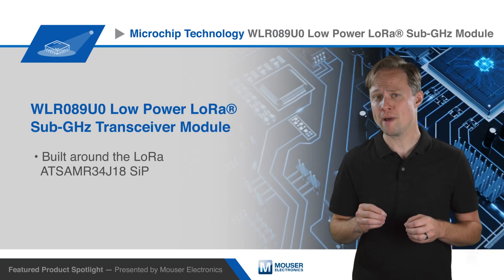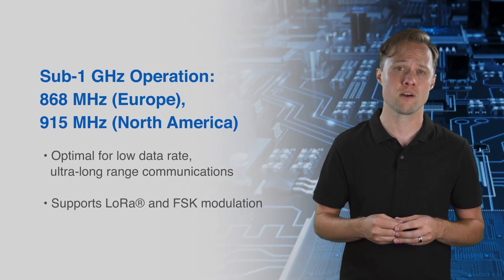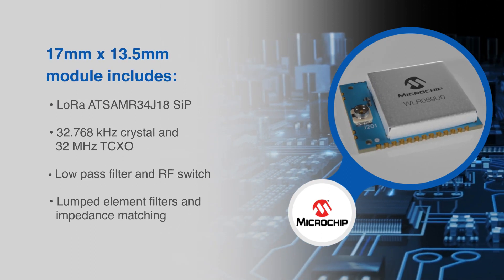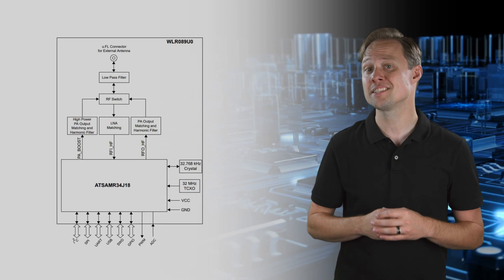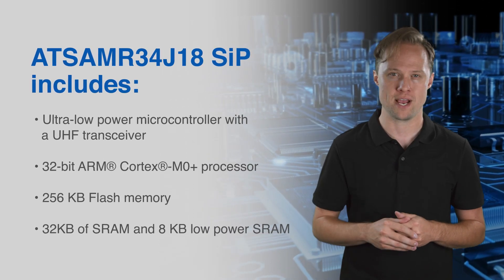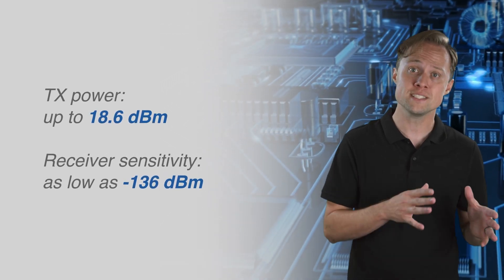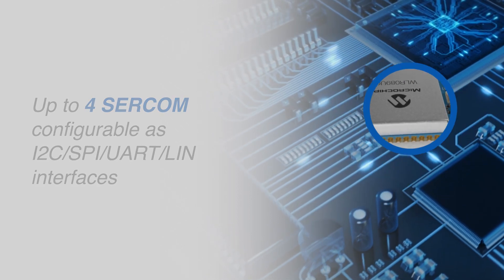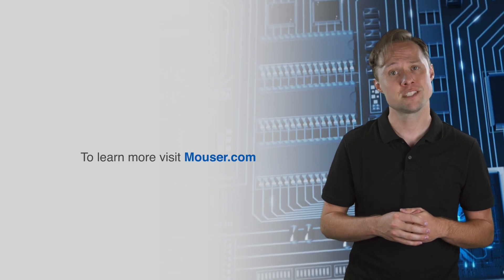Microchip Technology WLR089U0 Low Power LoRa Sub-GHz Module | Featured Product Spotlight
Microchip’s WLR089U0 Low Power LoRa® Sub-GHz Module is an ultra-low-power, certified LoRa module that is built around the ATSAMR34J18 LoRa system-in-package.